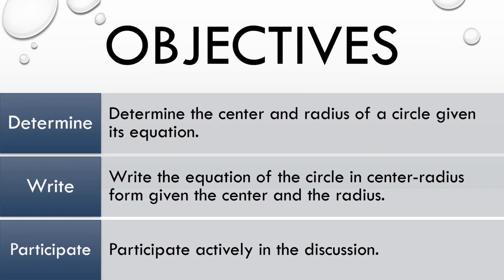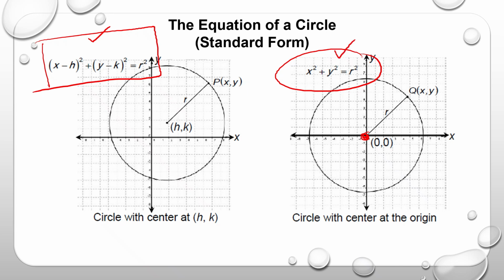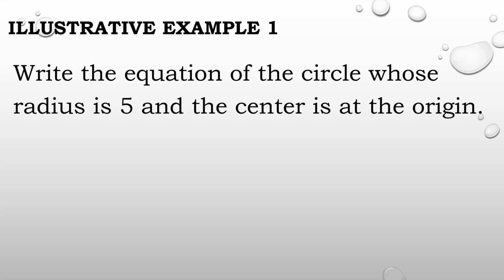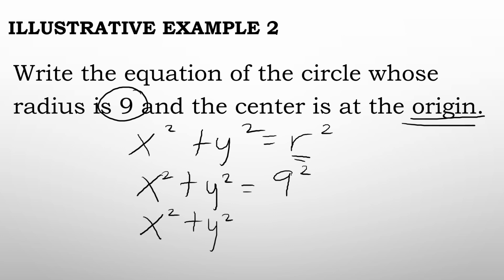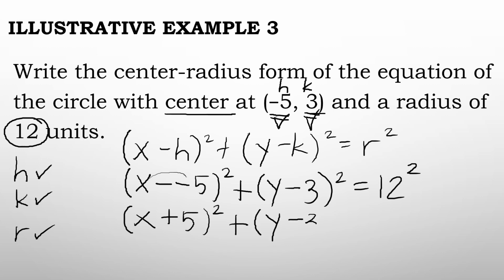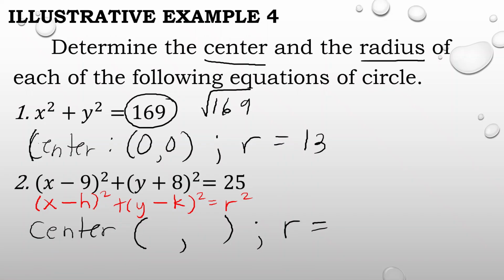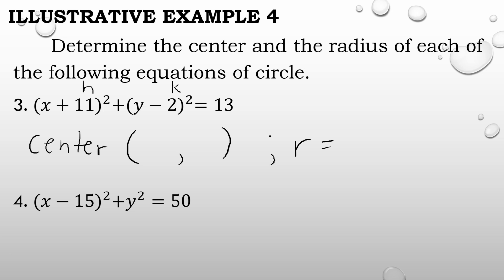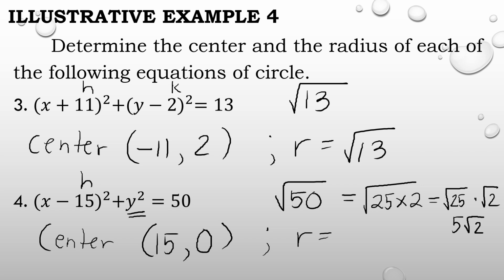The Equation of a Circle Standard Form